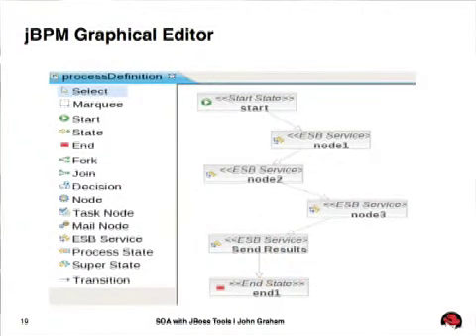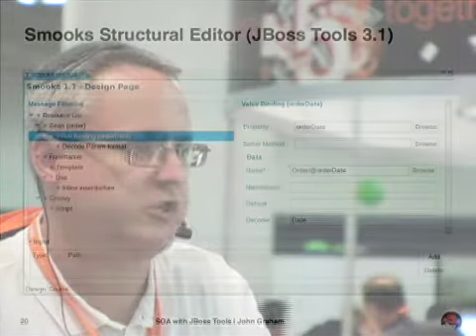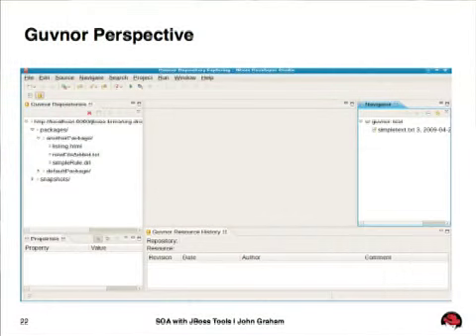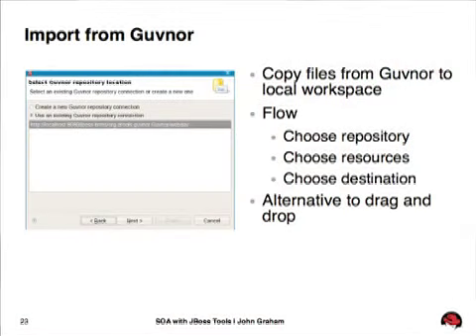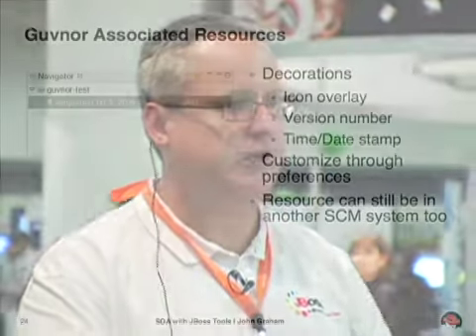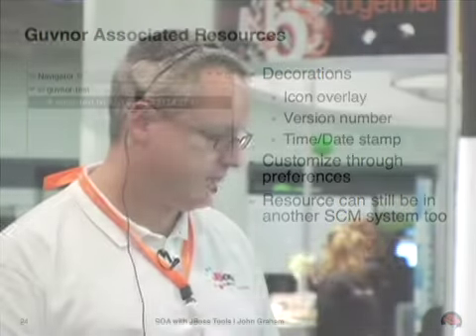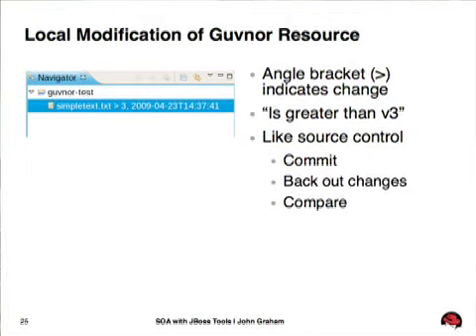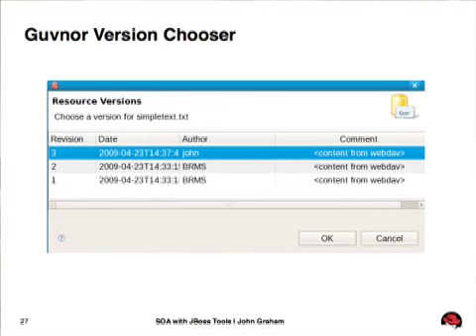JBoss_SOA_with_Jboss_Tools_3_Part_3/3